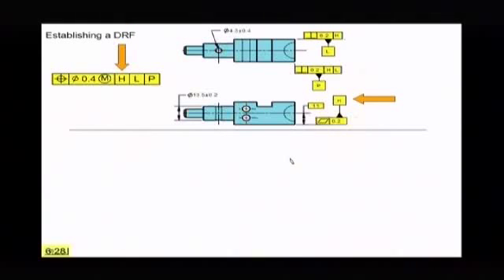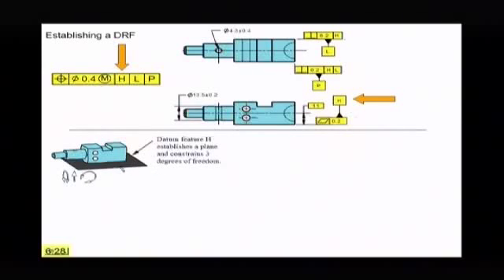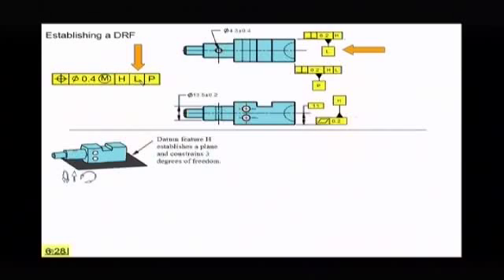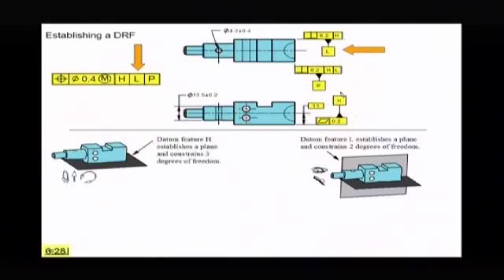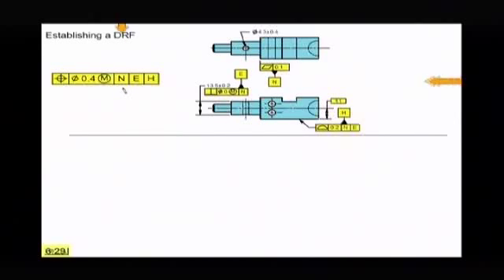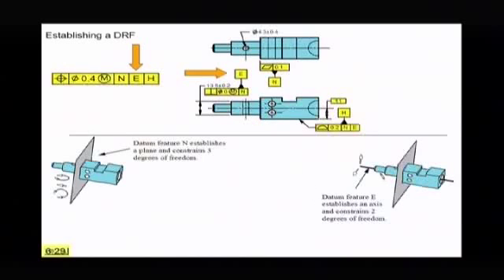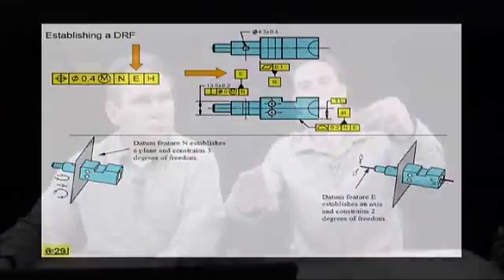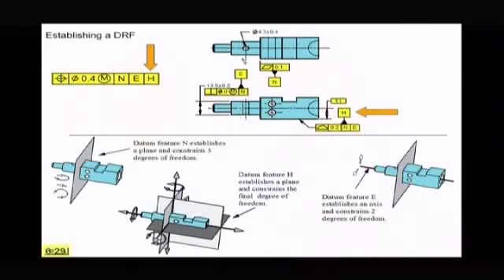Establishing Datum Reference Frames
This video shows how datum features create a datum reference frame for a position or profile tolerance in GD&T.
Scenes from Unit 6 of GeoTol Pro 2009 Video Series on Geometric Tolerancing